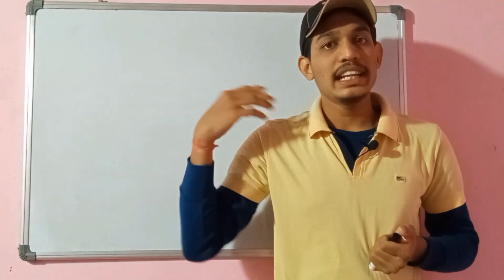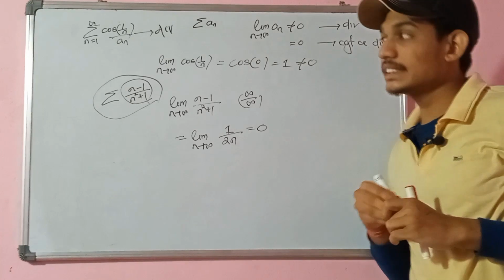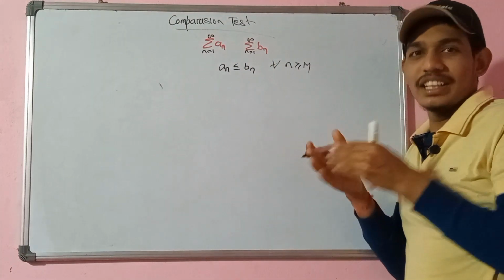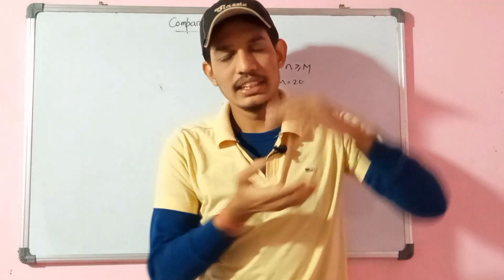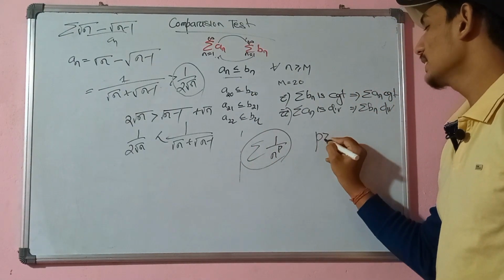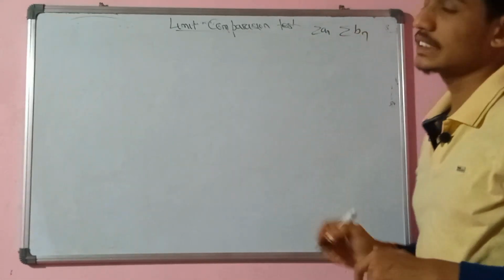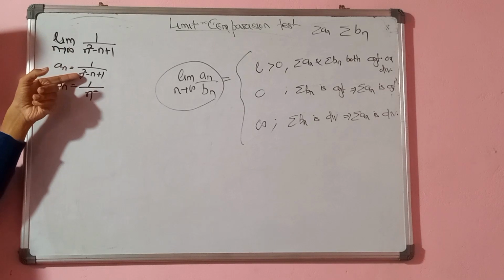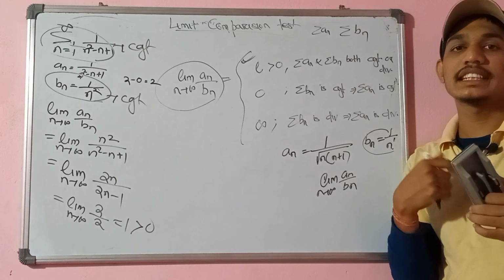11.Comparision| Limit Comparision Test| @NIT Rourkela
This video based on Comparison and Limit comparison Test, fir checking wheather the series is convergent or divergent.